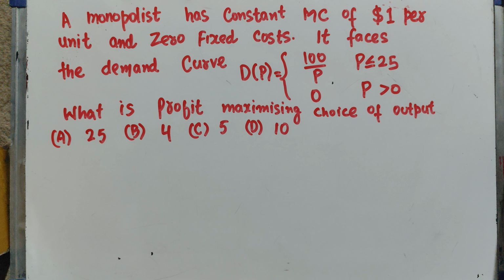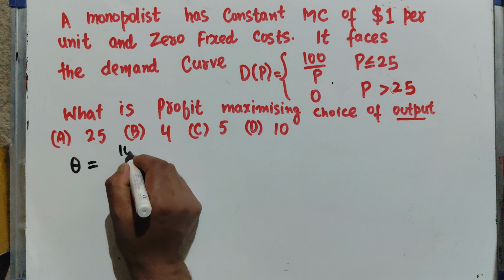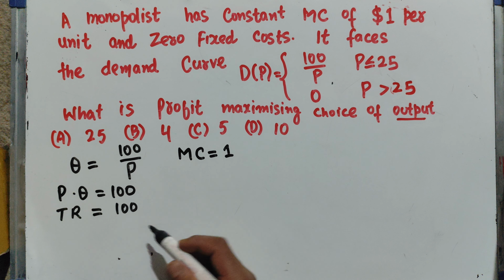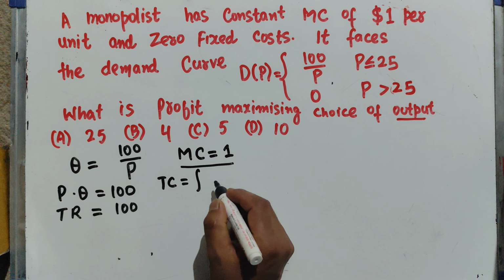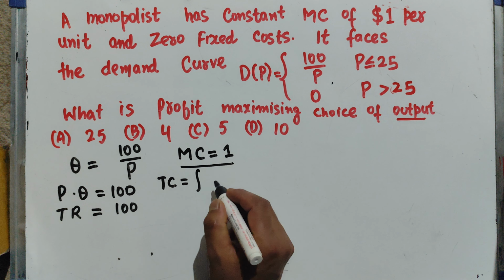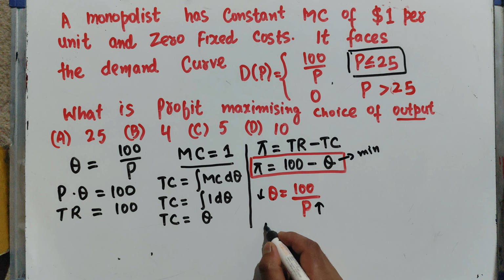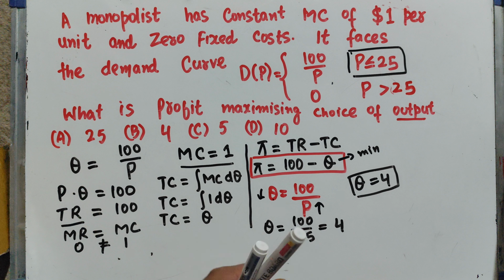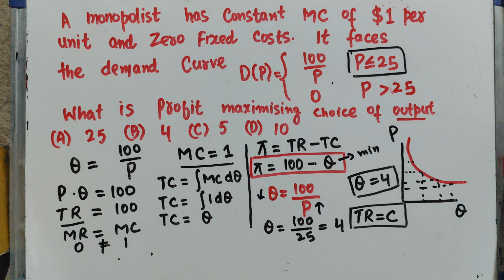Interesting question on Profit Maximization in monopoly